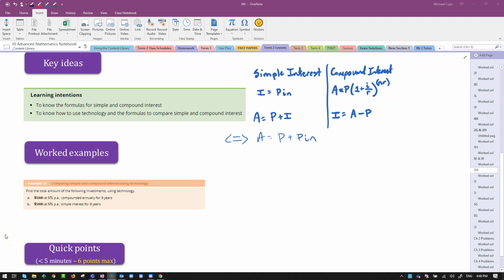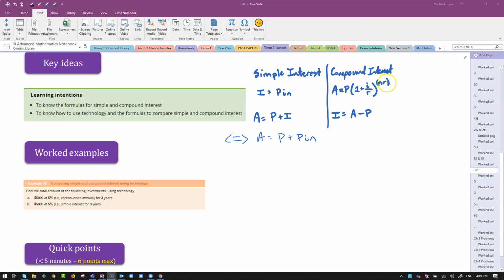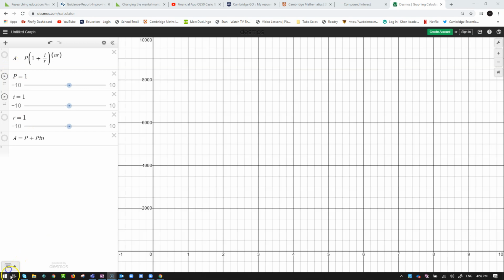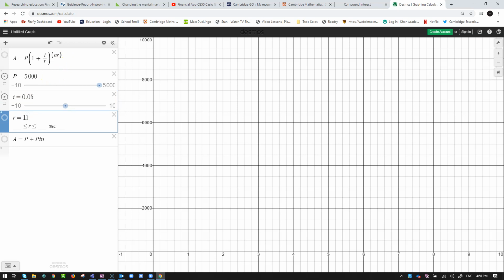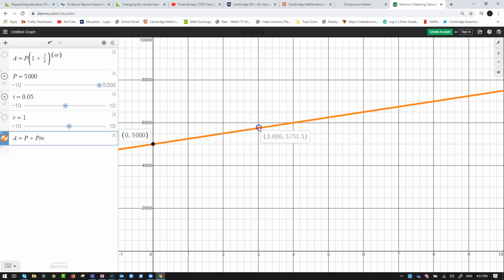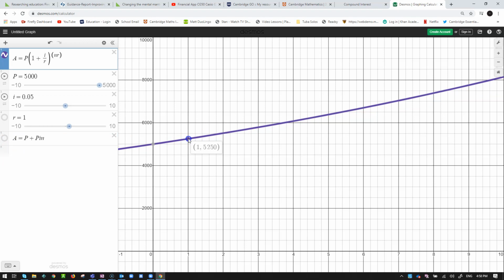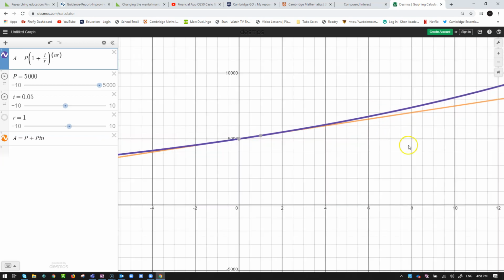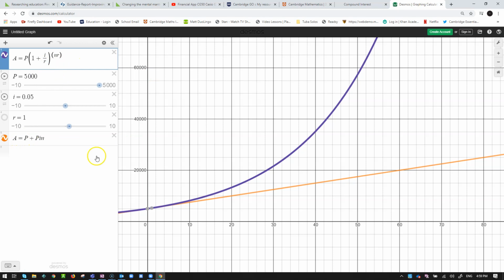10 Adv Maths Simple v Compound Interest